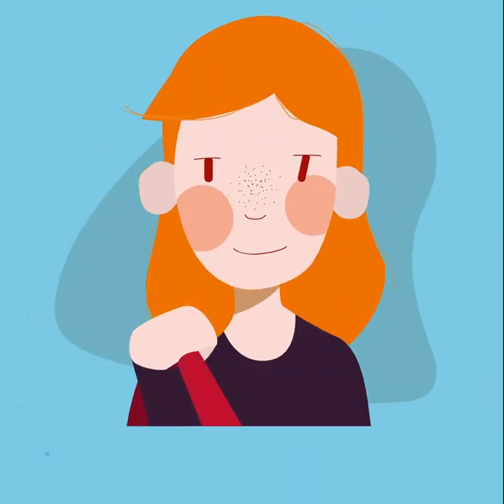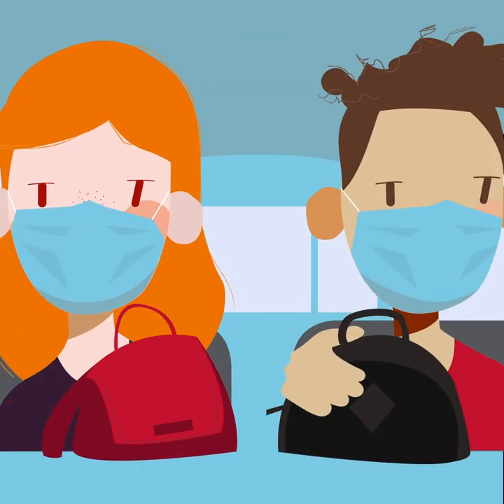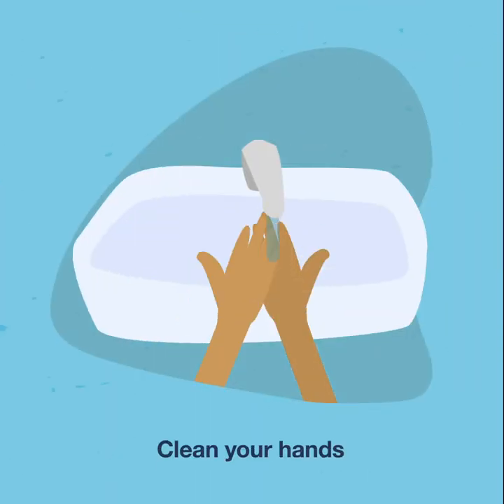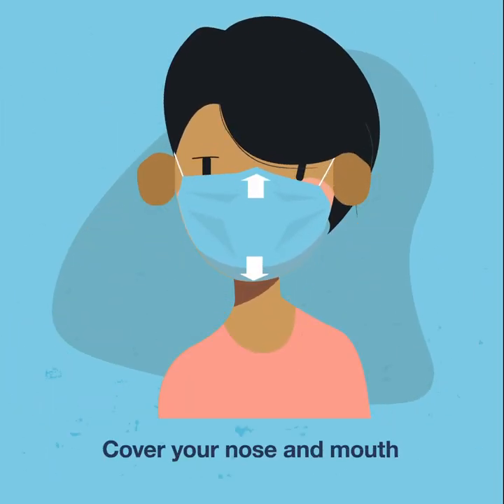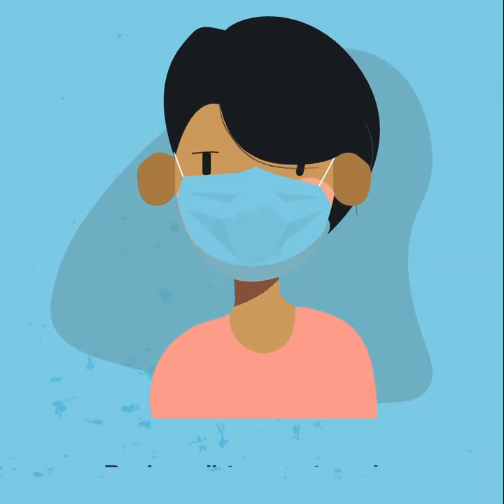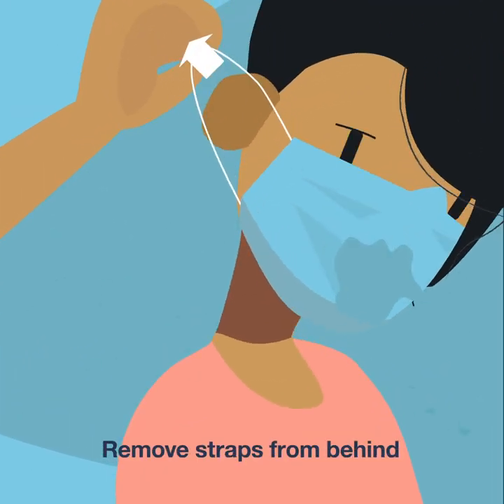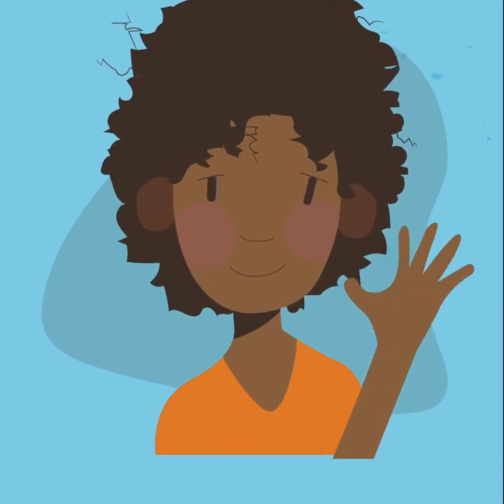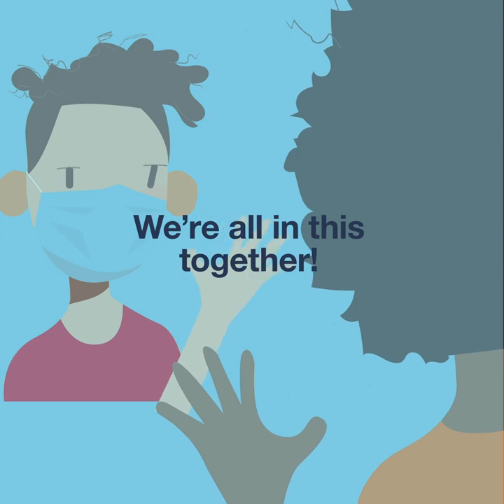Masks for school in Alberta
Learn how to wear and remove a mask safely in school. Alberta students grades 4 and up are required to wear a mask when physical distancing is not possible in shared areas such as hallways and on the bus, and during close interaction in the classroom. Your school board may have additional mask use practices.